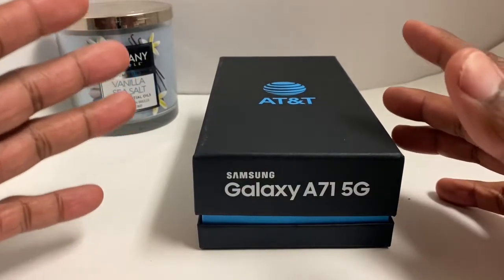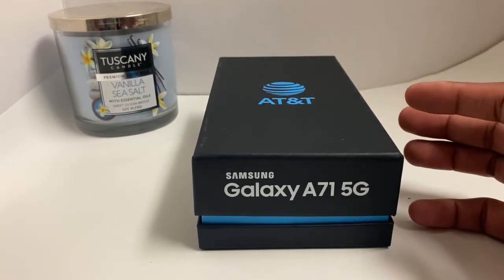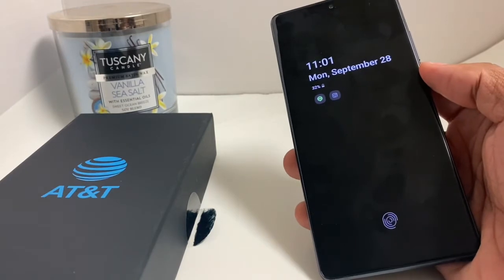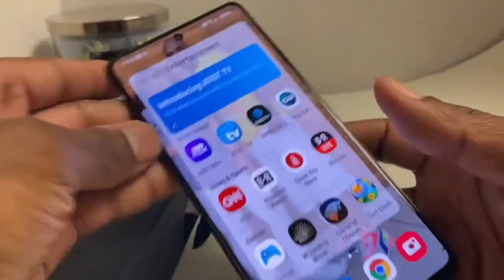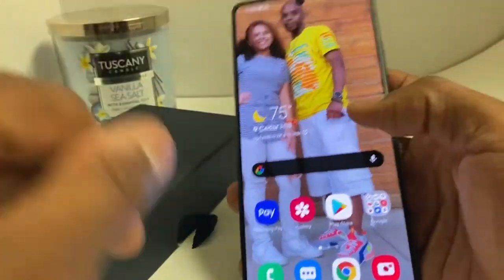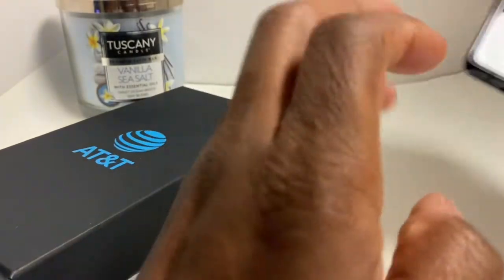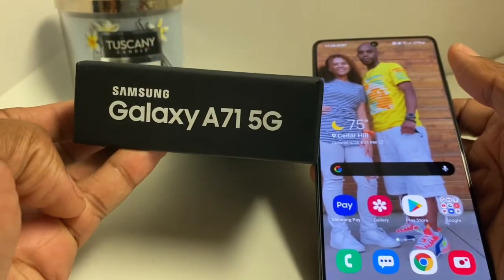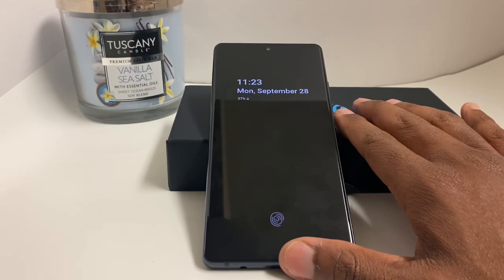Samsung a71 5G Great 👍 phone